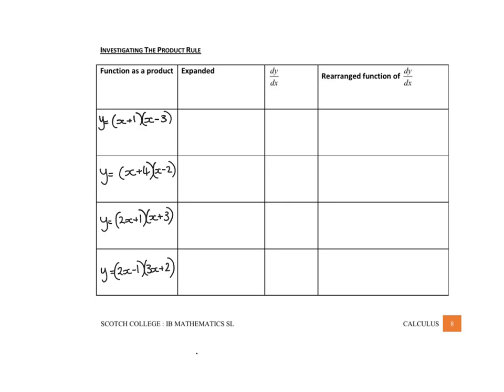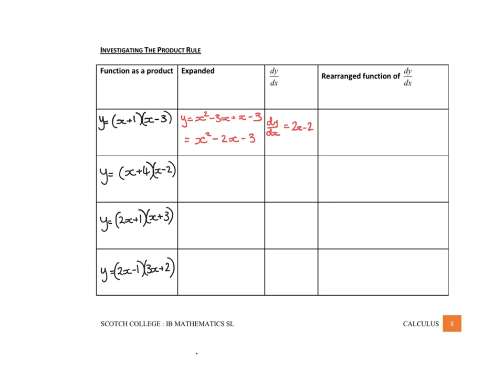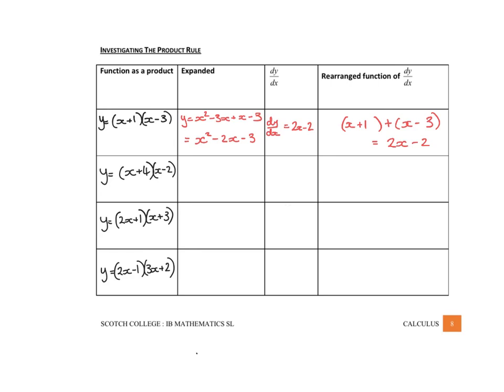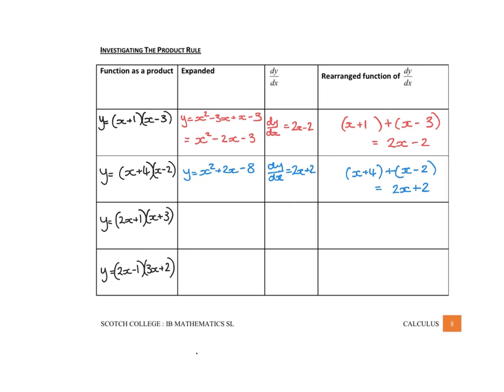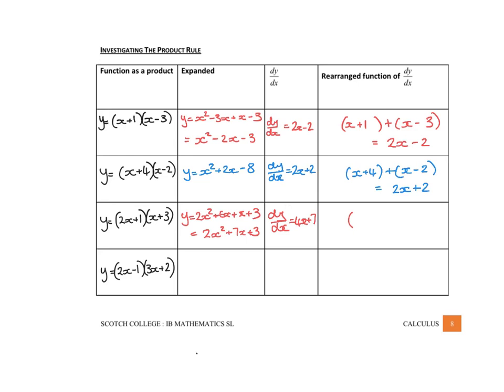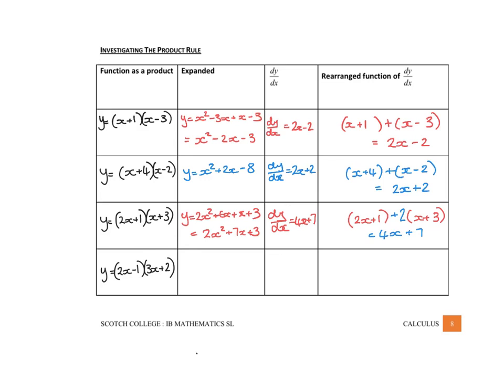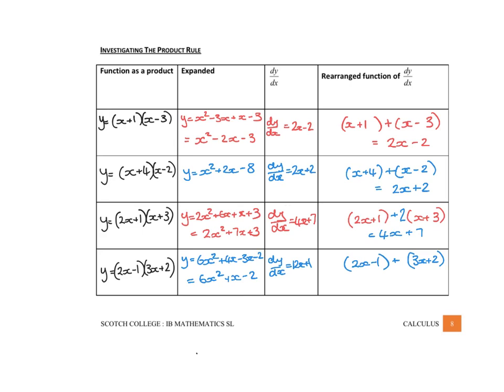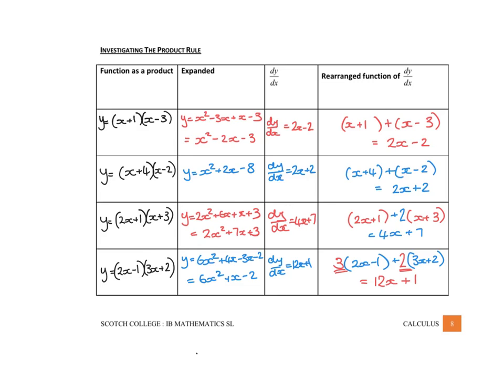Investigating the Product Rule